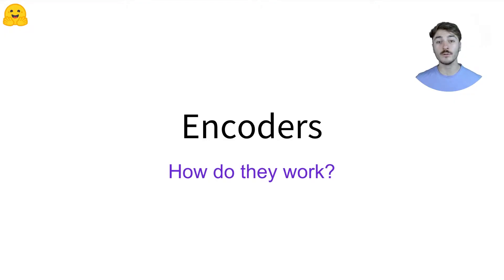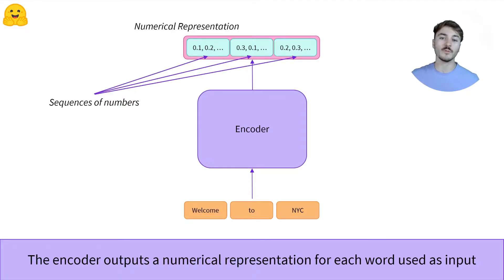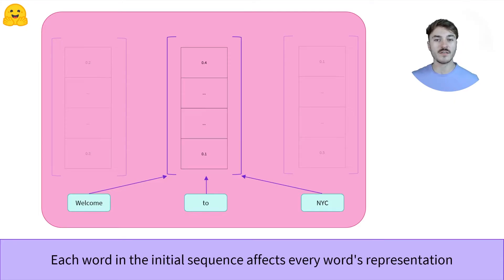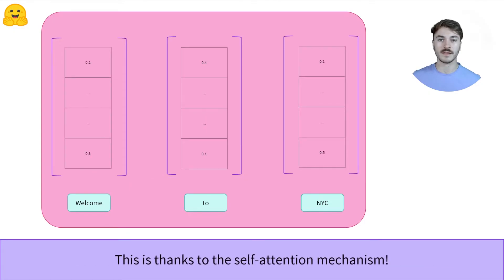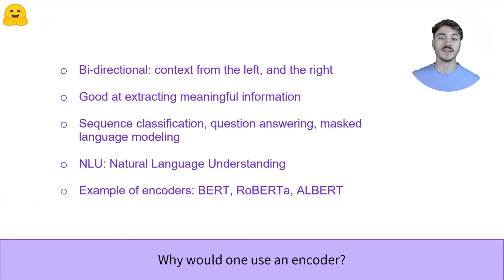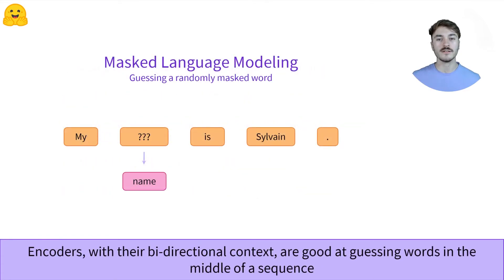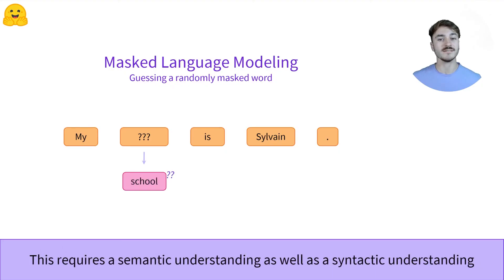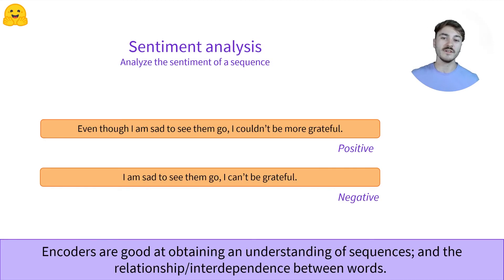Transformer models: Encoders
A general high-level introduction to the Encoder part of the Transformer architecture. What is it, when should you use it?

To understand what happens inside the Transformer network on a deeper level, we recommend the following blogposts by Jay Alammar:

Furthermore, for a code-oriented perspective, we recommend taking a look at the following post: